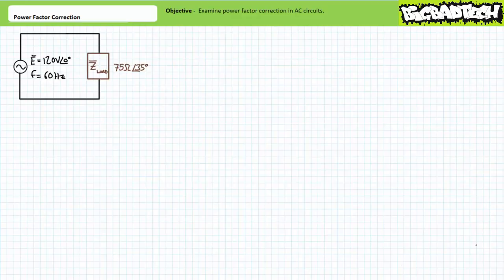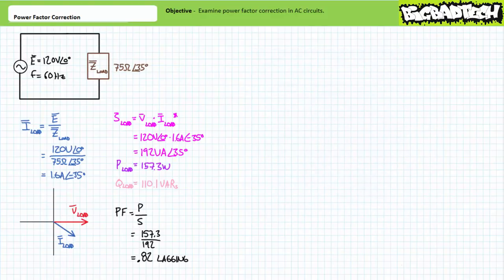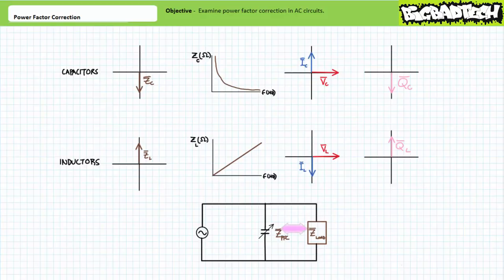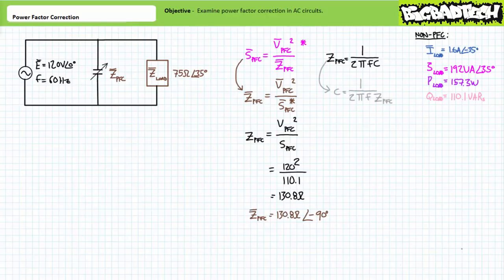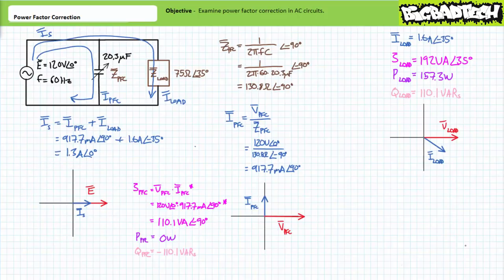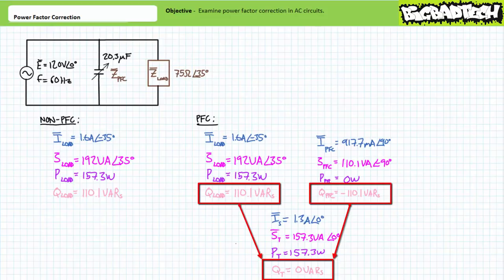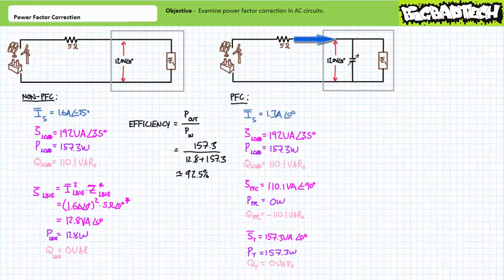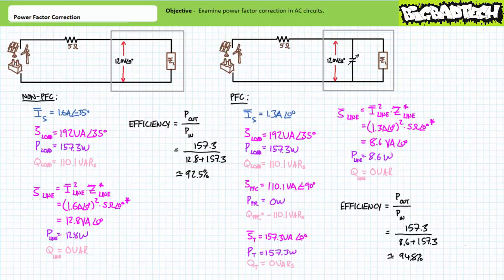Power Factor Correction (Full Lecture)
In this lesson we'll  examine power factor correction. We'll learn that power factor correction is the addition of a variable reactive element in parallel to an electrical load, adjusted such that its reactive power is equal in magnitude yet of opposite polarity as that consumed by the electrical load. A properly power factor corrected system will deliver the same amount of real power, yet, will draw less source current. Additionally, source current will be in phase with supply voltage. (Full Lecture)